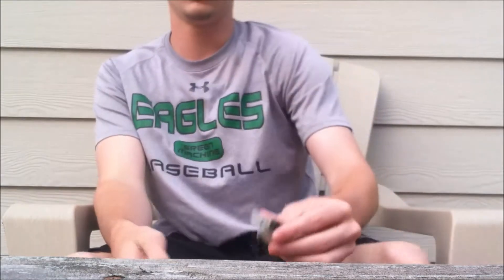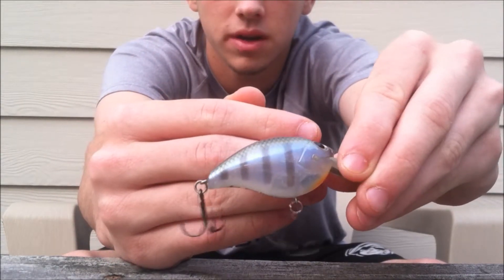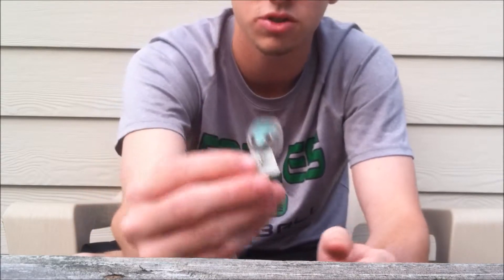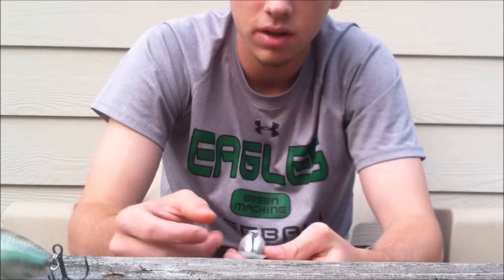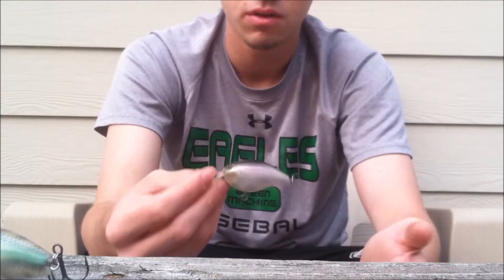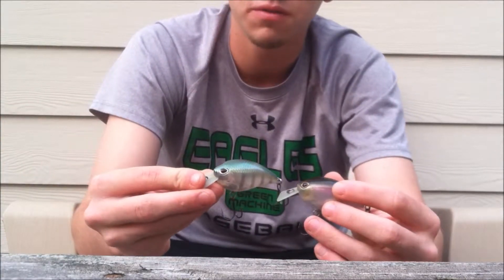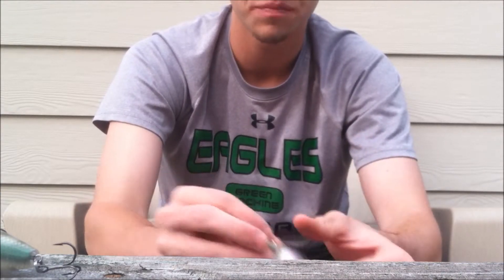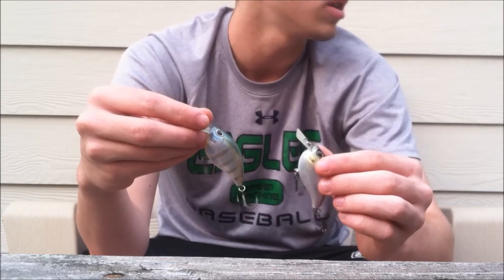Storm Arashi Square Bill Review | Georgia Outdoors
This crankbait is better than any other one I have used. I would recommend this to anyone looking for an awesome square bill. Watch in HD!

Georgia Outdoors